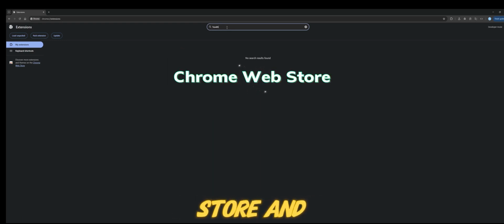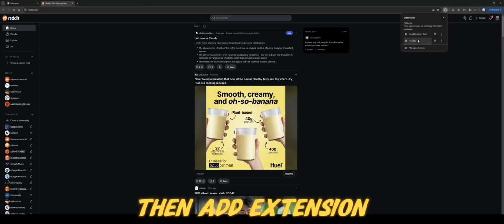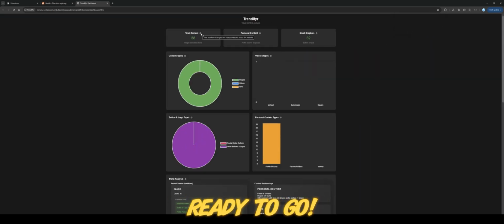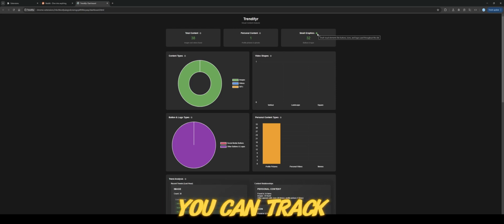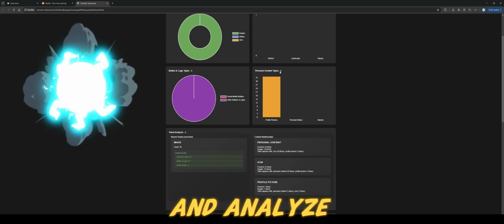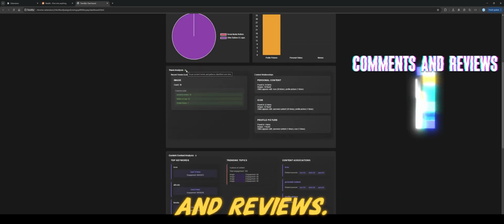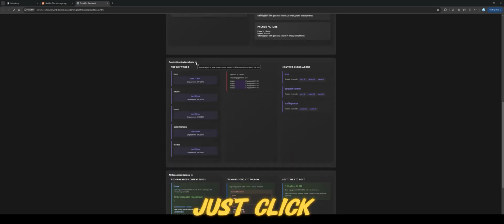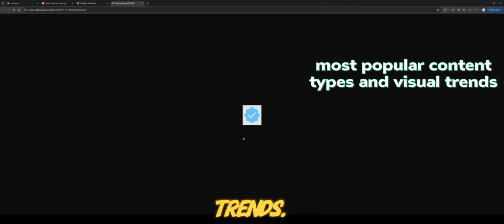How to Track Visual Content Trends with Trendifyr | Chrome Extension Tutorial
In this video, we show you how to easily track visual content trends using Trendifyr, a powerful Chrome extension designed for designers, marketers, and content creators. Trendifyr helps you stay ahead of the curve by identifying popular content types like images, videos, GIFs, icons, and user-generated content (UGC) across websites.

Install and set up Trendifyr in just a few simple steps, and begin analyzing trending visual content instantly! Trendifyr gives you valuable insights into how visual content evolves online. Perfect for anyone looking to improve their content strategy or get inspiration for their next project.

Key Features of Trendifyr:

Track trending images, videos, and GIFs across websites.
View real-time data and insights on how content is changing over time.
Easy installation from the Chrome Web Store and a user-friendly dashboard for quick trend analysis.